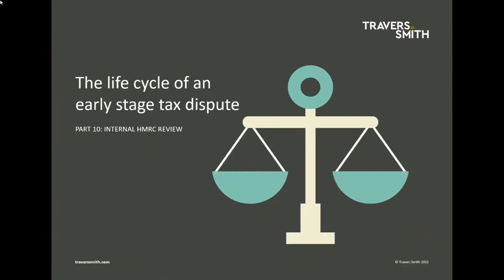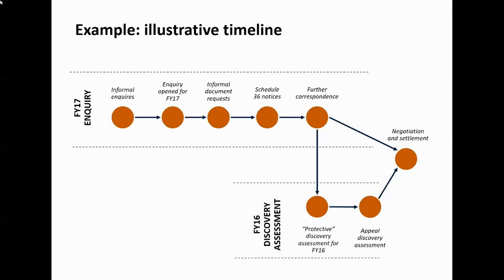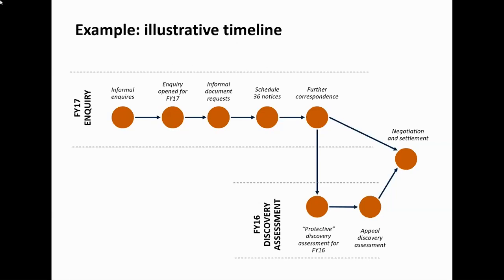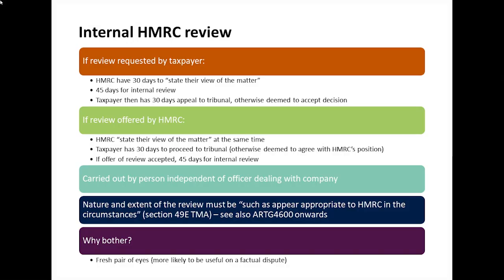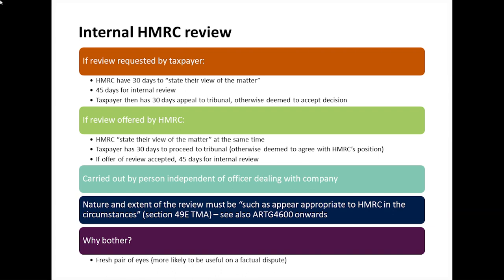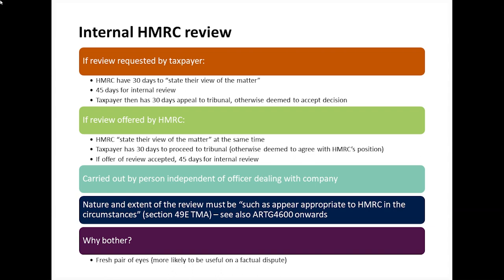The life cycle of an early stage tax dispute - Part 10: Internal HMRC review